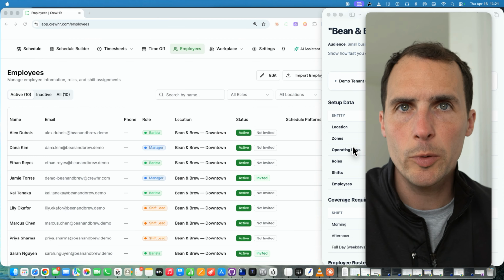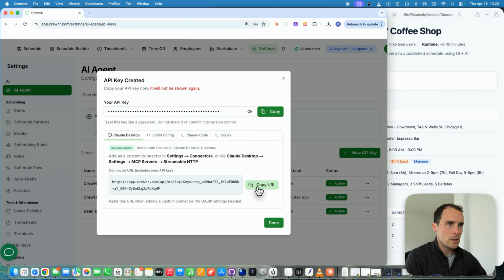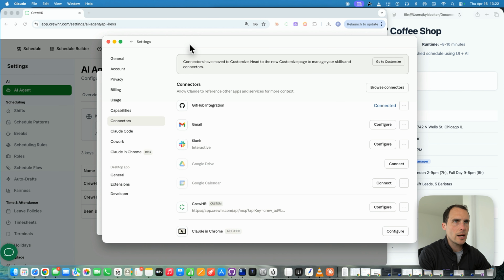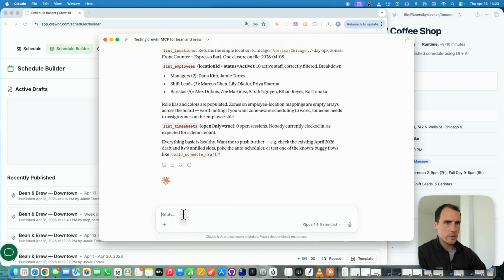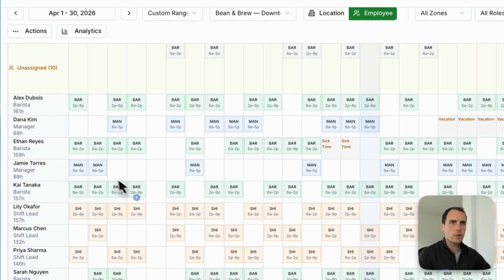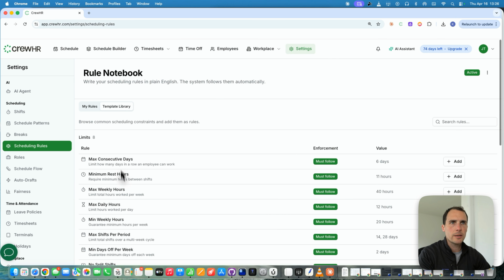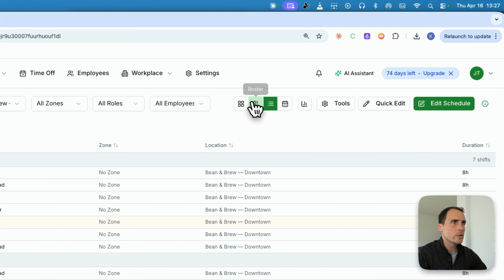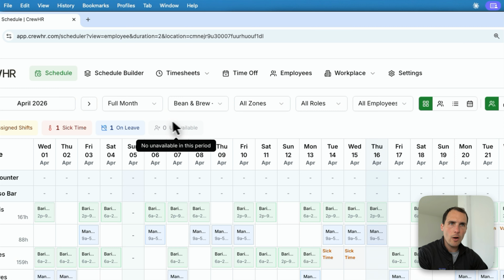I Let Claude AI Schedule Employees for a Coffee Shop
I connected Claude AI to CrewHR using MCP and asked it to build a full month's schedule for a 20-employee coffee shop. It worked!
 filled 95% of shifts in under 5 minutes — respecting rest-time rules, max consecutive days, and existing time-off requests.
 Here's exactly how to set it up for your own team.

 ⏱️ Chapters
 0:00 Intro — AI scheduling for a coffee shop
 0:20 Getting your CrewHR MCP key
 0:45 Adding the connector in Claude
 1:15 Testing the connection
 1:45 Creating the April 2026 schedule draft
 2:15 Reviewing the auto-fill (95% coverage)
 2:40 Scheduling rules: rest time, max days, two days off in a row
 3:10 Publishing the schedule
 3:30 Sharing the schedule link with staff
 3:50 How vacation & sick time are handled
 4:10 Wrap-up

 🛠️ What CrewHR handles beyond scheduling
 - Timesheets & time tracking
 - Time-off requests & approvals
 - Attendance & kiosk clock-in
 - Multi-location & role-based coverage rules

💬 Questions about Employee Scheduling with AI for your team?